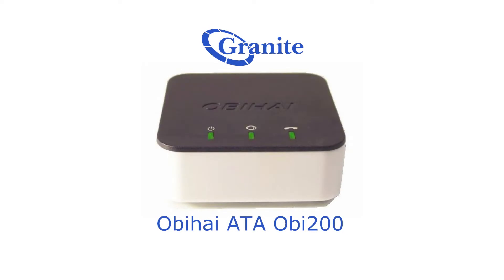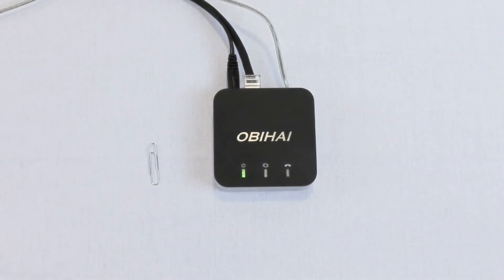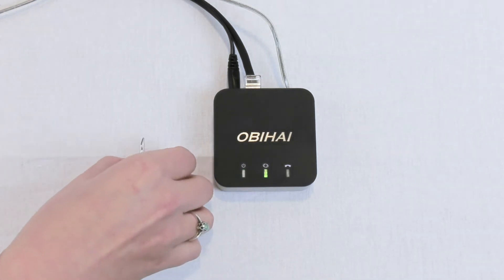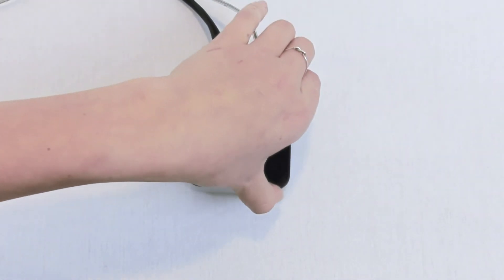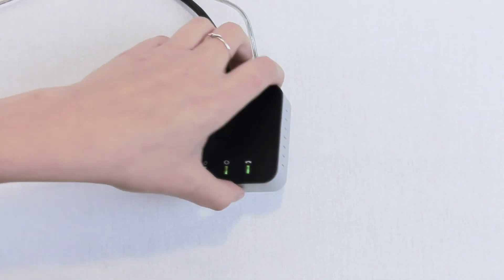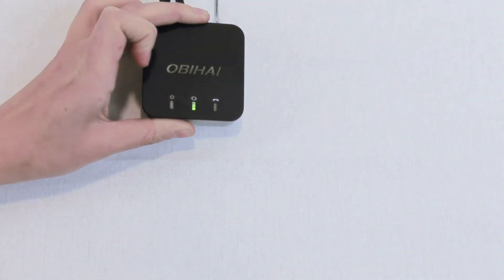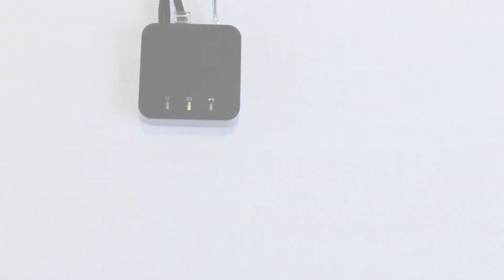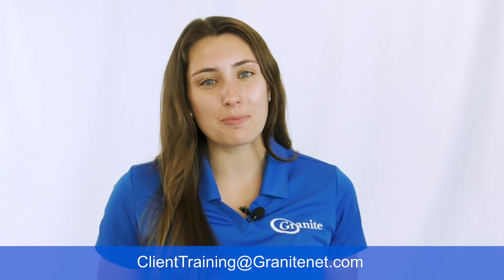Factory resetting an Obihai ATA